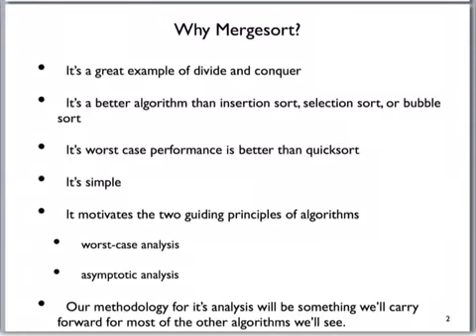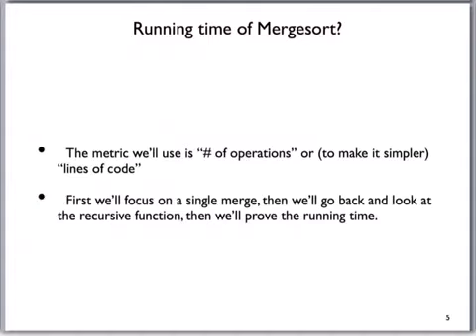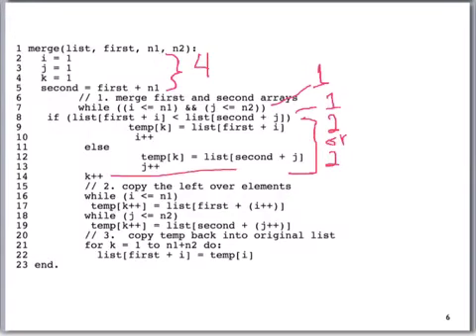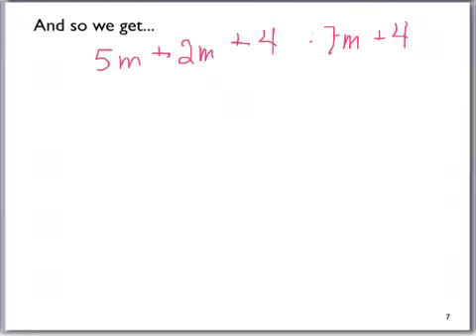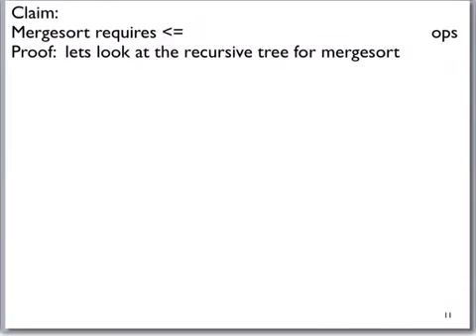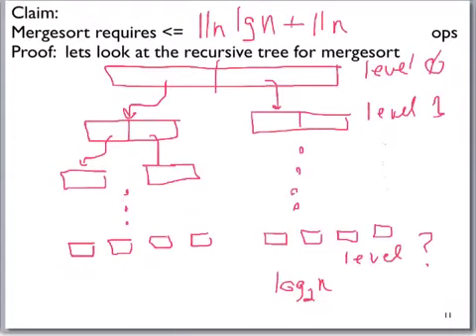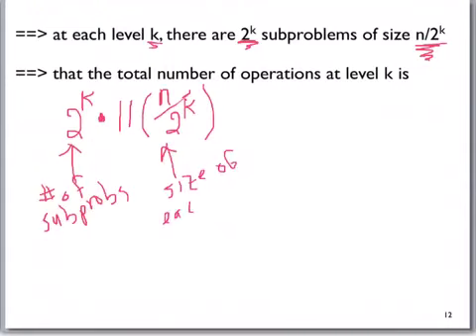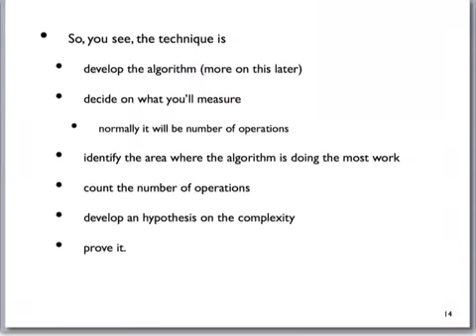1Mergesort movie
Video of the MergeSort example lecture from the first day of CS 205.